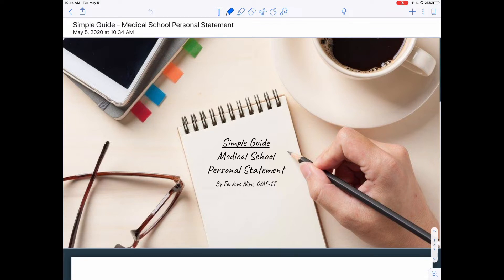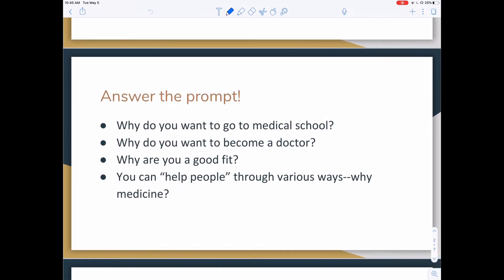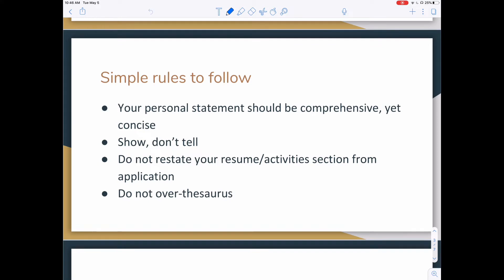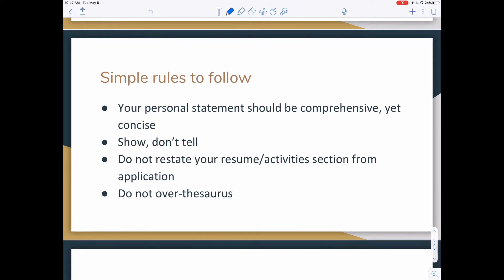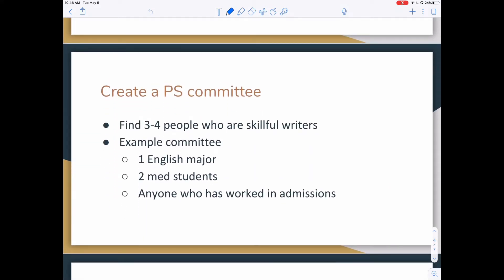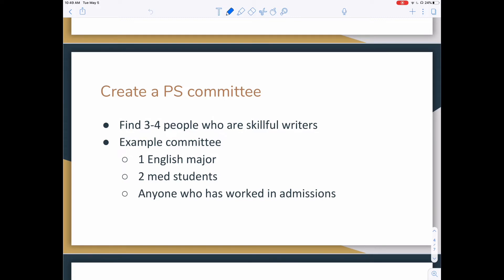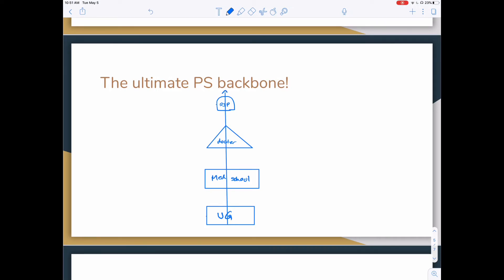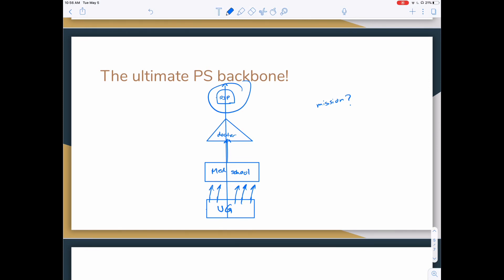A Simple Guide to Medical School Personal Statement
Hey everyone, in this video I talk about a simple outline I followed when writing my medical school personal statement. This was an outline shown to me by my Pre-Med Advisor, Tahnee Prokopow. Following these guidelines will help you turn your unique story into an amazing medical school personal statement.